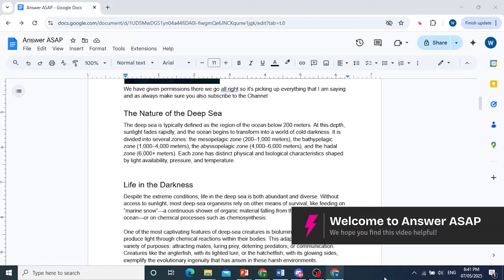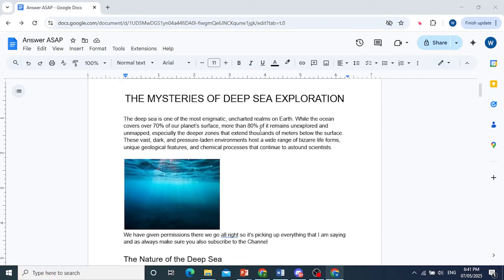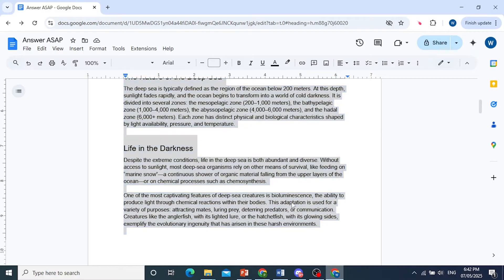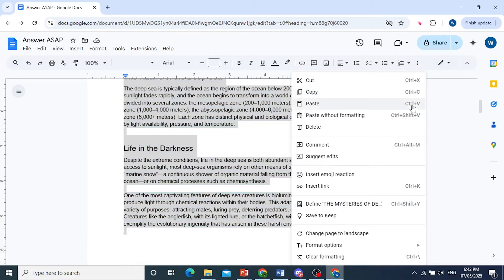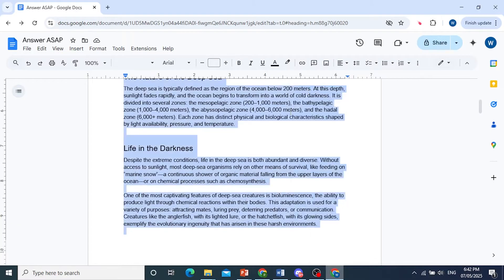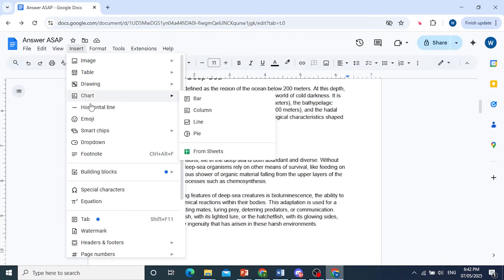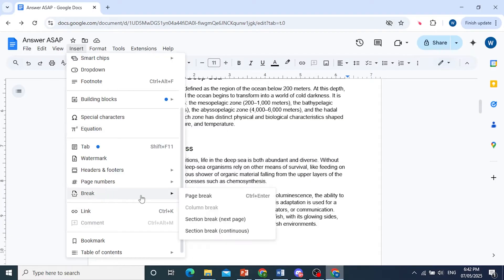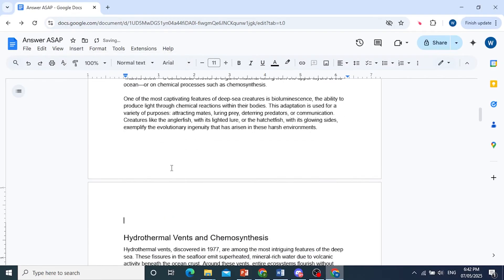How to DUPLICATE a Page in Google Docs (Step by Step)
Need to copy an entire page in your document? This step-by-step tutorial shows you how to duplicate a page in Google Docs by copying content into a new page or using the Outline tool for quick navigation. Learn tips for maintaining formatting and saving time when creating templates or repeating layouts.